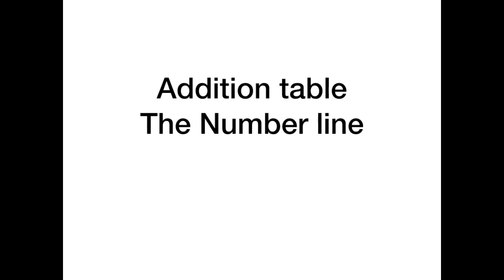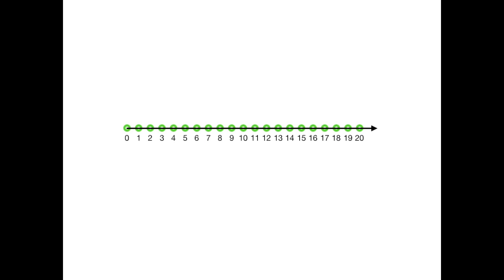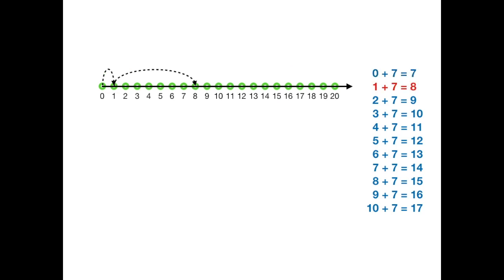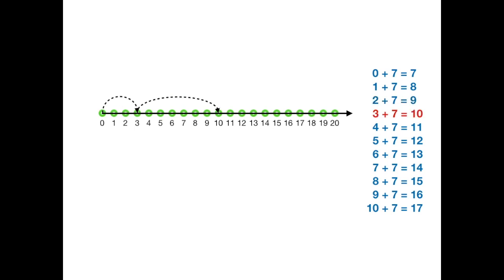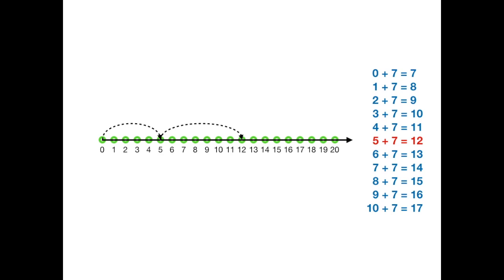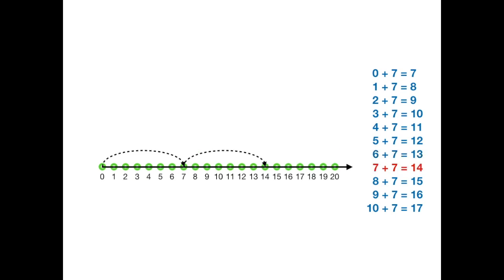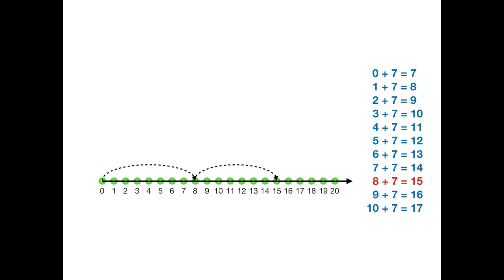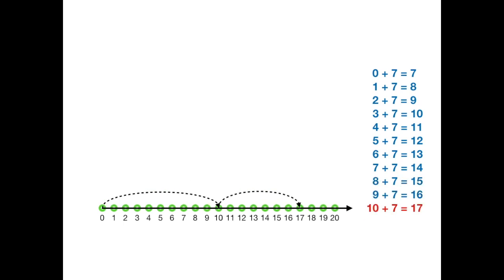Practice with me: Addition table in number line: Adding 7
addition A simple addition song for kids introducing the number line method.

A collection of simple addition songs for kids using NUMBER LINE METHOD is available through this link 👇

Individual addition table songs using NUMBER LINE METHOD (PLAYLIST form) are available separately as well through the link 👇

A collection of simple addition songs for kids using VISUAL COUNTING OBJECTS METHOD is available through this link 👇

Individual addition table songs using the method of COUNTING OBJECTS (PLAYLIST form) are available separately through the link 👇